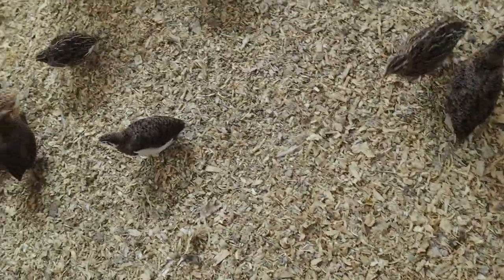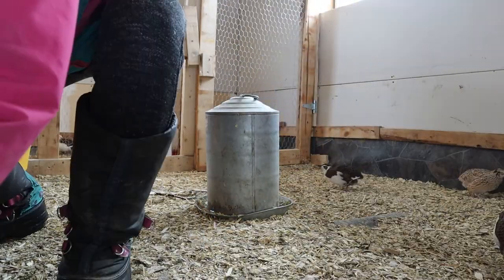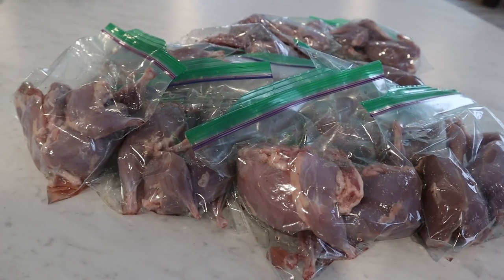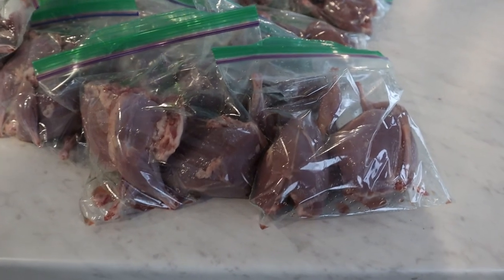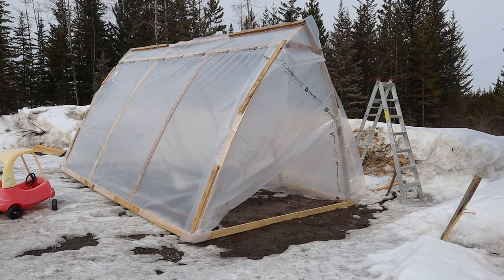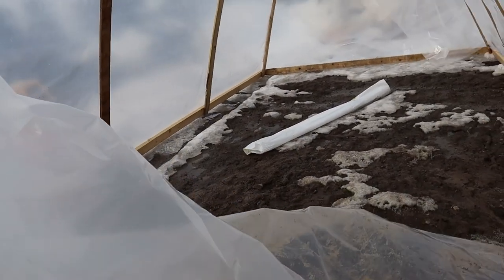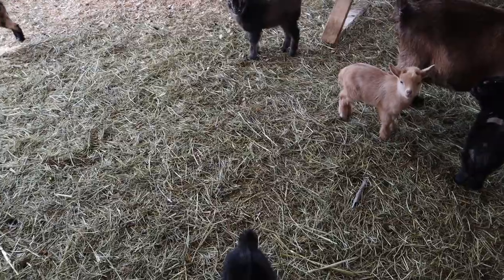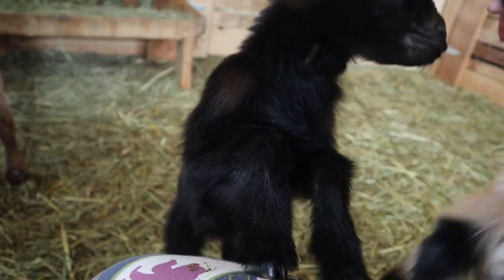Building a GREENHOUSE and CHEAP as we can - Butcher day for the quails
We decided to build a greenhouse as cheap as we can, and its butcher day for the quails, Update on baby goats.